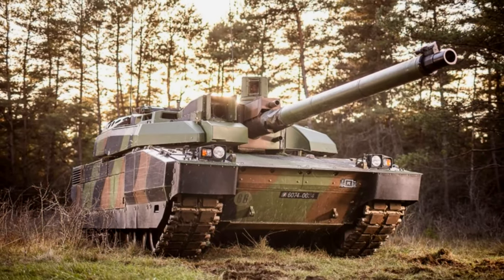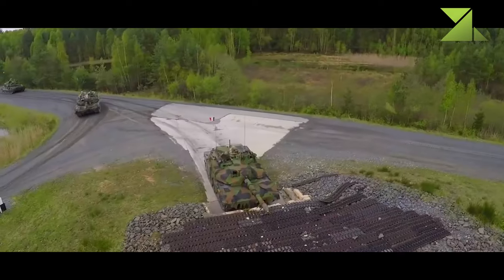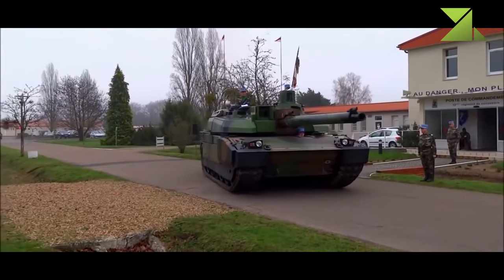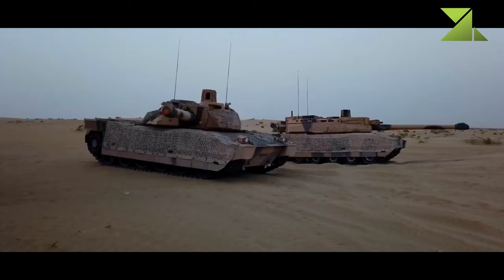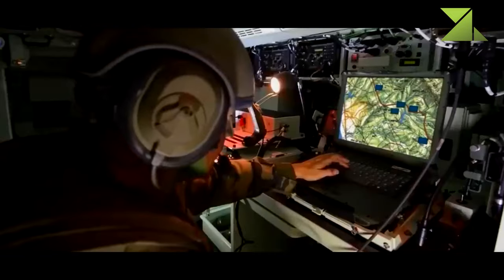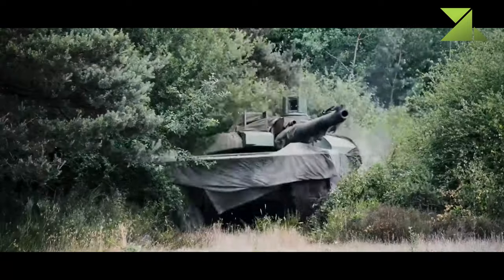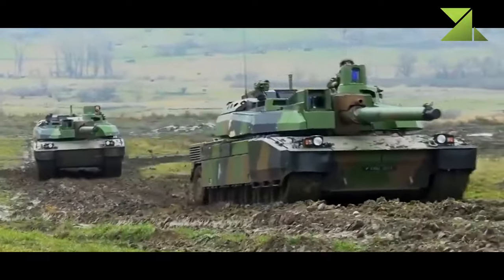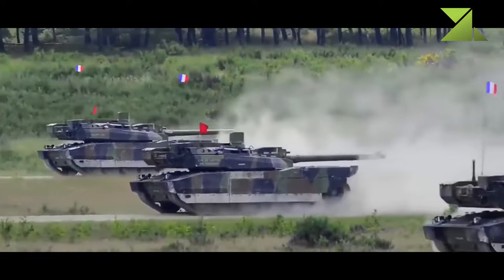AMX-56 Leclerc / Among of the Best Main Battle Tanks in the World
The Leclerc Main Battle Tank was developed by GIAT Industries as a successor to the AMX-30 series tanks. Its development began in 1978 and first prototypes were built in 1989. Production of the Leclerc started in 1991. The Leclerc is among of the best main battle tanks in the world. A total of 406 of these tanks were built for the French Army. Some sources claim that currently only 340 Leclercs remain in service with the French Army. Since 2011, when the French Army completely retired its AMX-30 series tanks, the Leclerc is the only MBT used in France. This tank has been exported to Saudi Arabia and the United Arab Emirates (388). Recently this MBT was also obtained by Jordan.
   It is protected with advanced modular armor system, which can be tailored to the threat. Its armor is a combination of steel, ceramics and Kevlar. Damaged modules are easily replaceable. Furthermore they can be easily upgraded with more advanced armor modules when these become available. Turret and hull roof was designed to withstand top-attack munitions. Chassis of the tank is covered with wide side skirts. The main electrical systems were duplicated to improve survivability.
   The Leclerc main battle tank is armed with a CN 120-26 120 mm smoothbore gun. This gun is 52 caliber long. It is fitted with a bustle-mounted autoloader, which holds 22 ready to use rounds. Remaining 18 rounds are stored in a carousel-type storage area in front of the hull. Autoloader provides a maximum rate of fire in 12 rounds per minute. It is claimed that Leclerc MBT can engage 6 targets, located 1.5-2 km away, within one minute with a hit probability in 95%. The gun can be loaded manually both from the inside or outside the MBT. The Leclerc can fire French or all  standard NATO 120 mm tank munitions.
   Secondary armament consists of coaxial 12.7 mm machine gun and remotely controlled anti-aircraft 7.62 mm machine gun.
   Vehicle is fitted with a battlefield management system. It automatically reports to command post tank's location, quantity of ammunition and fuel left. Broadly similar system is used on the M1A2 Abrams.
   Vehicle has a crew of three, including commander, gunner and driver. An autoloader permits a three-man crew.
   Leclerc main battle tank is powered by French VD V8X-1500 turbocharged diesel engine, developing 1,500 horsepower. Its powerpack is smaller than contemporary tank engines. This feature allowed to reduce overall dimensions of the tank. The powerpack can be replaced in field conditions within 30 minutes. Vehicle has a hydropneumatic suspension, providing good cross-country performance. Additional fuel tanks can be fitted at the rear of the hull for extended range.
   Vehicles exported to United Arab Emirates have many improvements, including different engine. These tanks were optimized for operation in tropical conditions. These are fitted with a proven German MTU MT 883 Ka500 diesel, developing 1,500 hp.
   France no longer builds new hulls for this tank. Production lines for the Lecrerc were closed in 2010. All new versions that emerge are essentially existing hulls from stocks that were refurbished and upgraded to new standards.